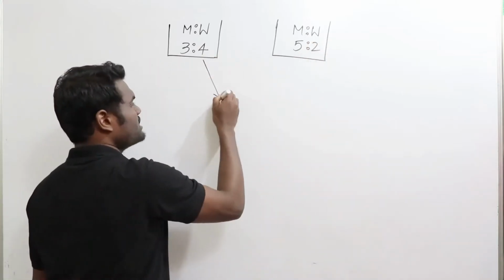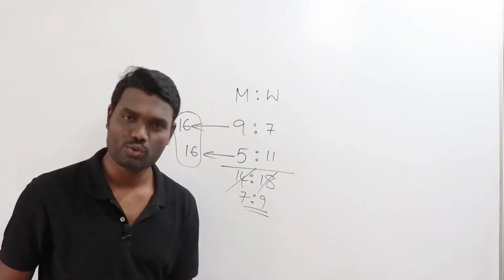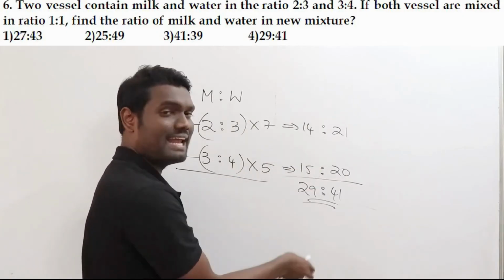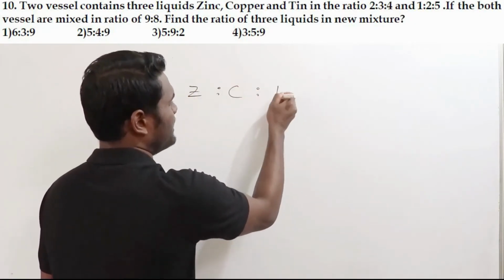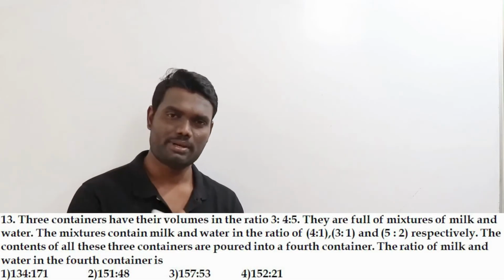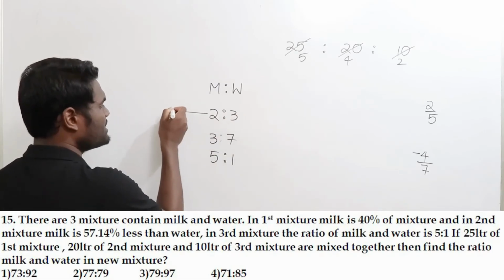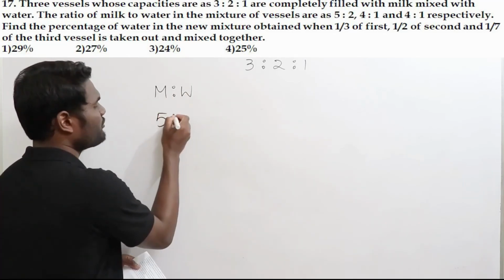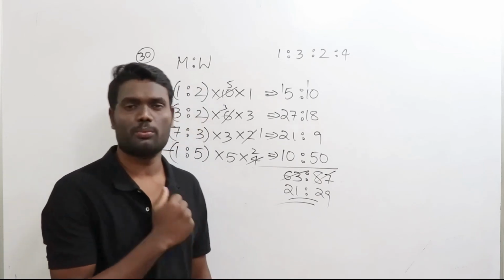Mixture & Alligation Part-1 by CHANDAN VENNA | BEST TRICKS | RRB-NTPC | SSC-CGL/CHSL| BANK | IBPS